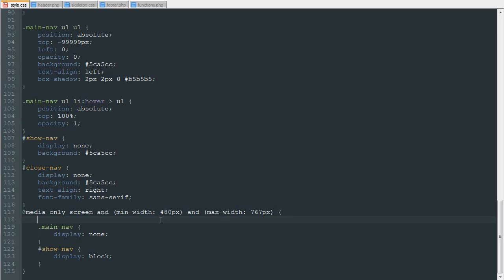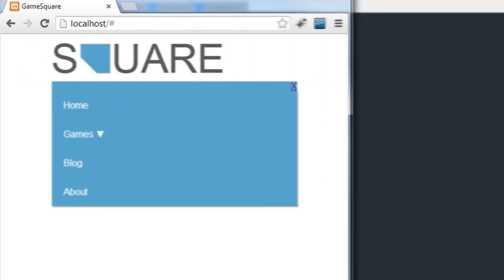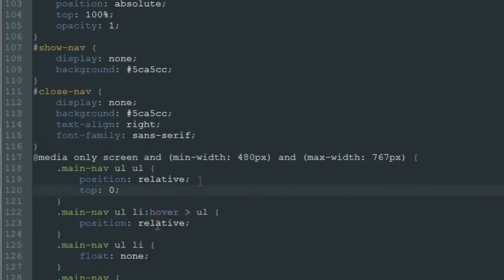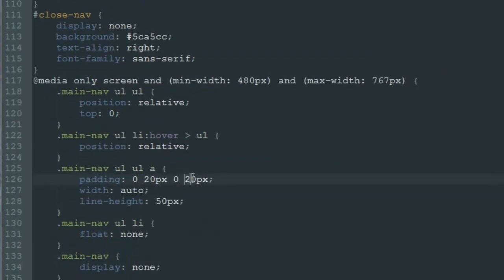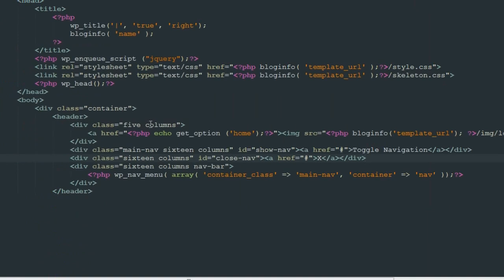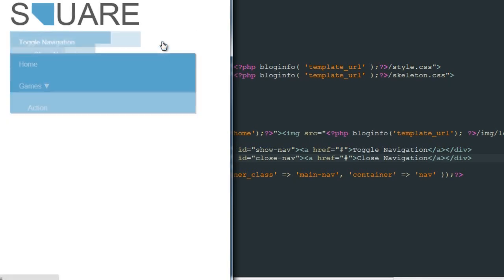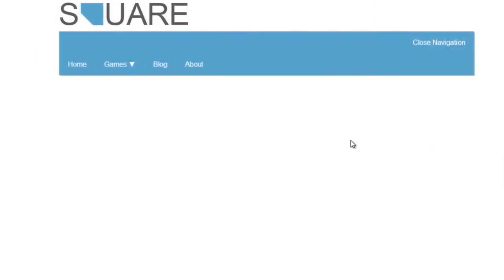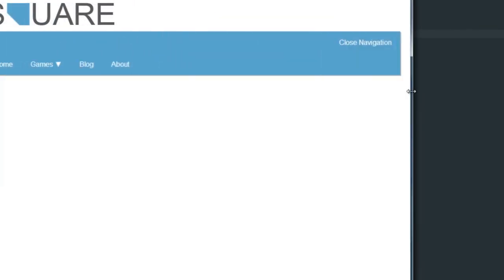Responsive Wordpress Theme Tutorial - Part 7 - jQuery Toggle Menu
We continue to work on our navigation menu. In this part we write a bite of jQuery to create a toggle system for our navigation menu on small screens.